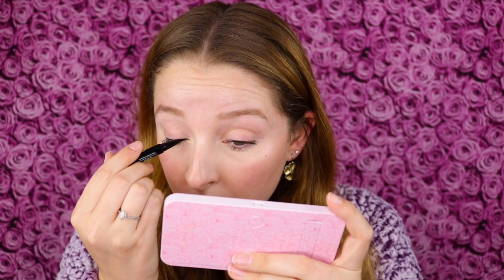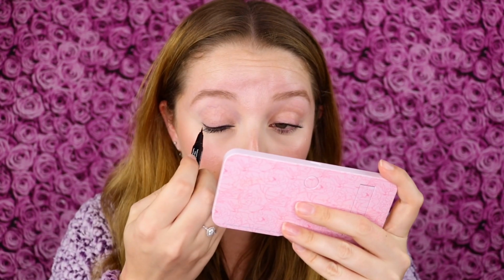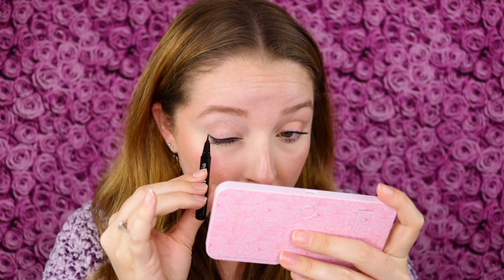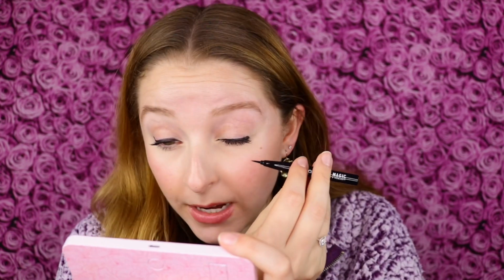Eyeko Black Magic Vegan Liquid Eyeliner Review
In this video, I am reviewing the Eyeko Black Magic Vegan Liquid Eyeliner.